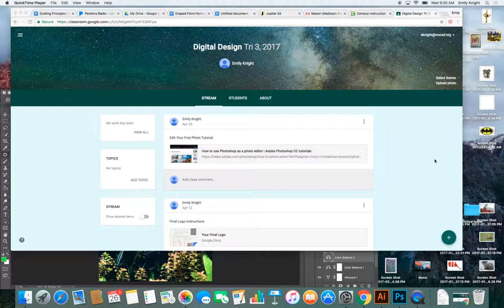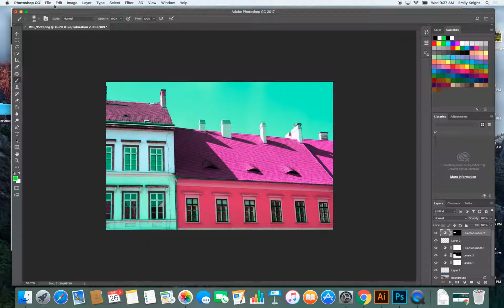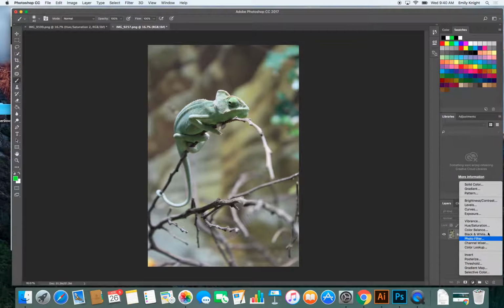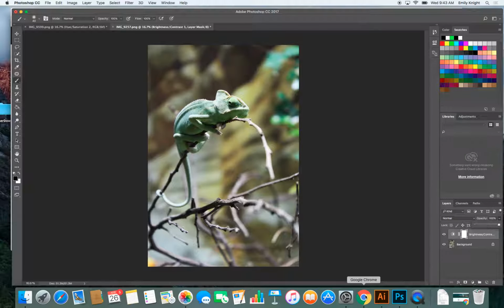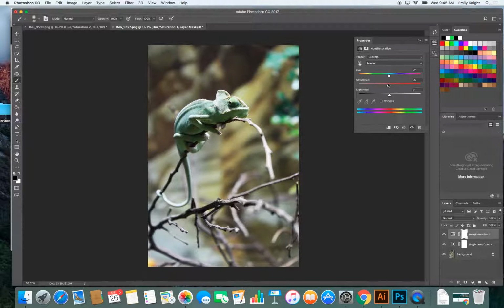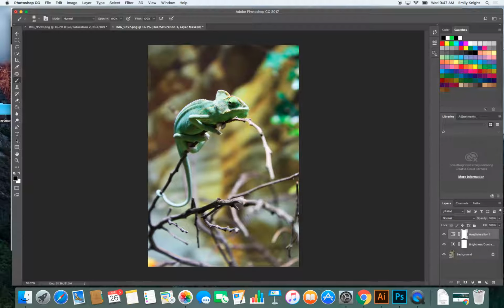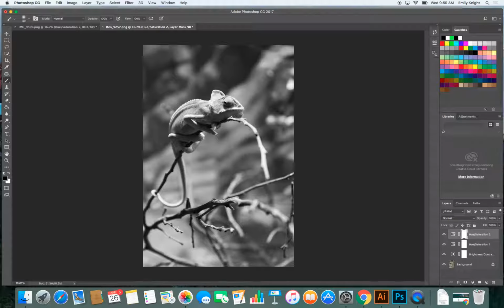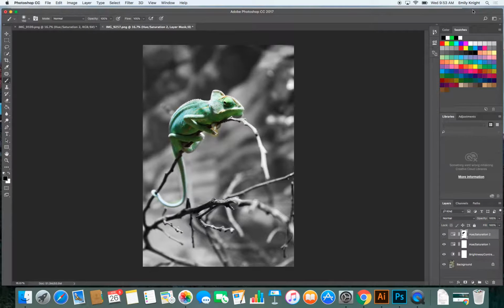Intro Photoshop 4:26